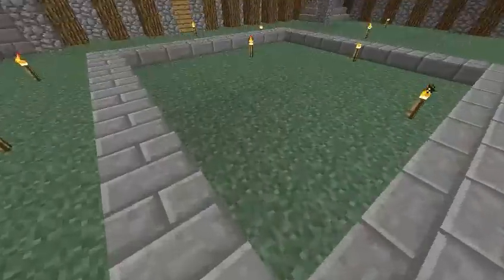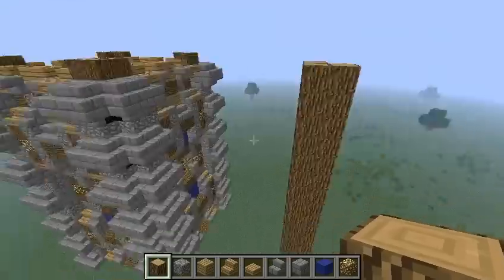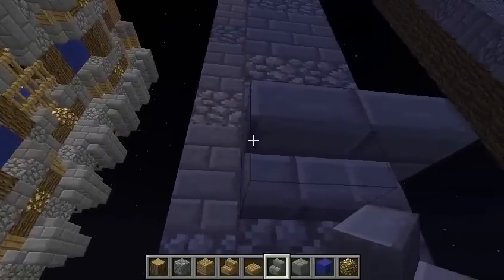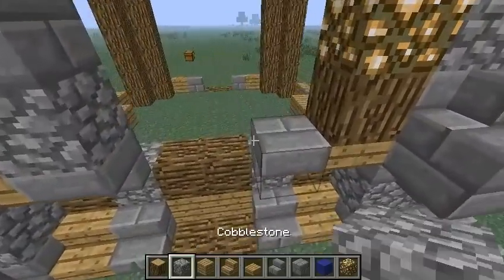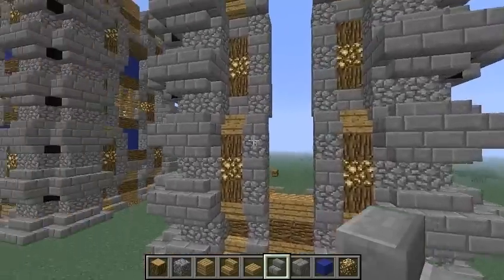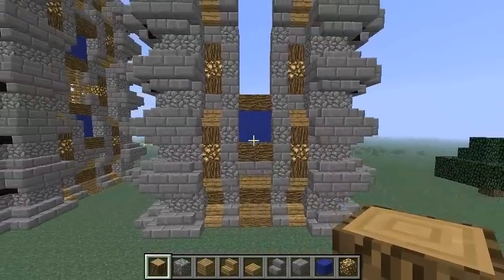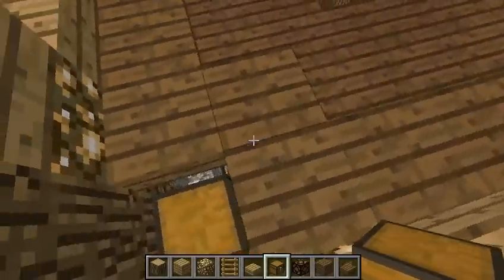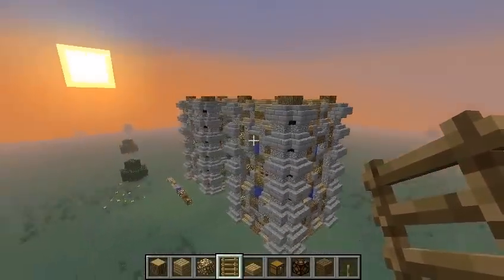Building Tutorial W/MahMcHouse - Pillar To Castle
Hello There Viewer. I should probably start by welcoming you to my new youtube channel. This is just a little bit of what you can expect to see from me, If you have any suggestions on what I could build or anythinng else, make sure to leave a comment.

The ip to the server I where recording in the beggining is here: Mc.pc97.net

FAVORITE and LIKE this video

My Minecraft Username: Matbh